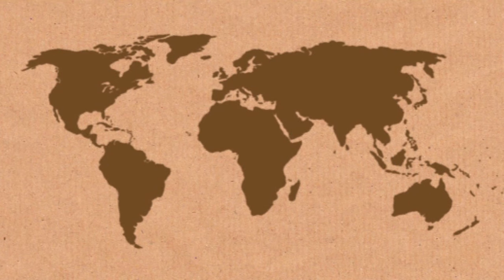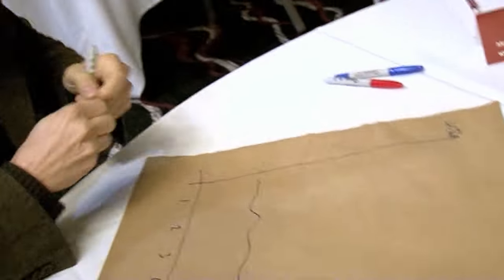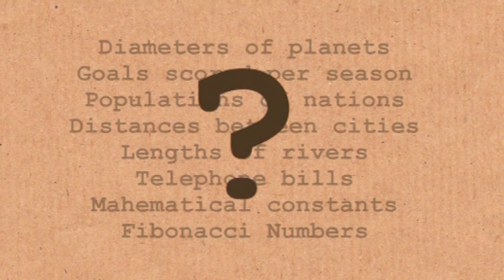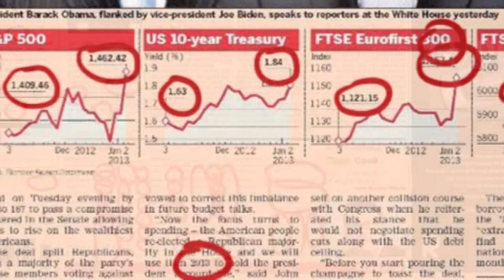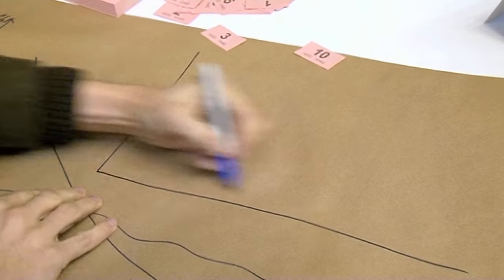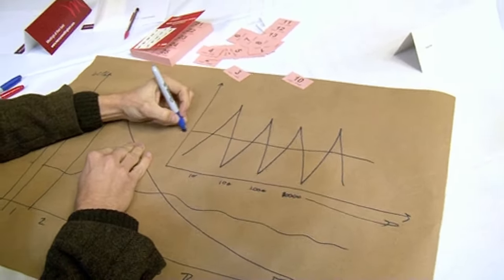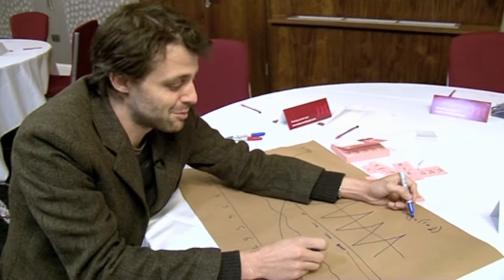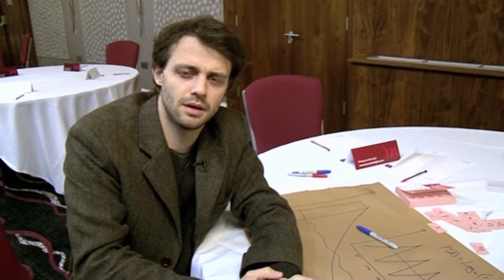Number 1 and Benford's Law - Numberphile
Why number 1 is the "leading digit" more often than you may expect?